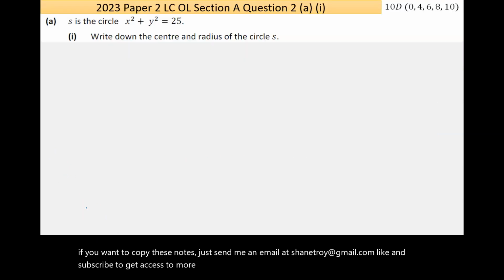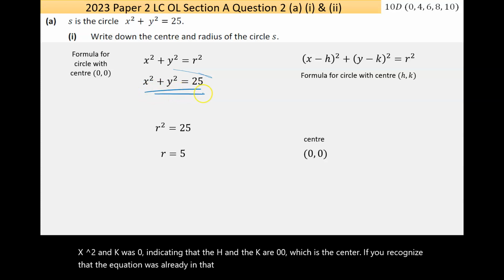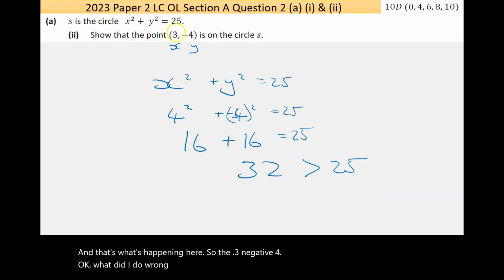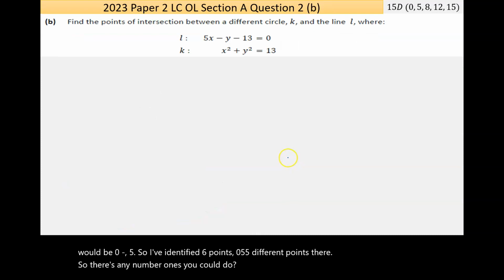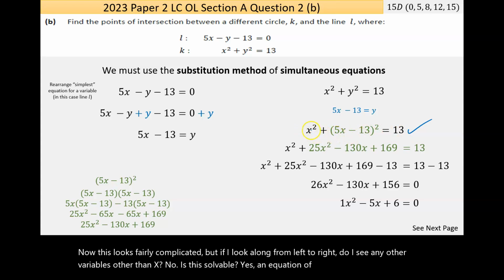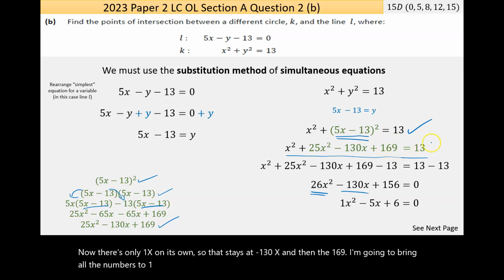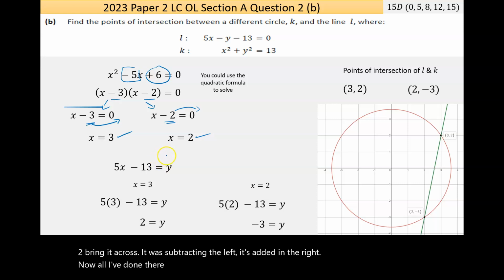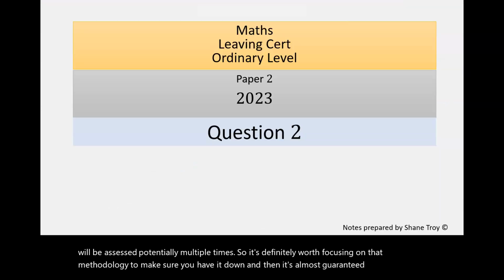2023 Paper 2 LC OL Question 2